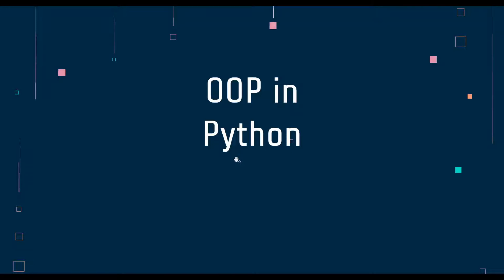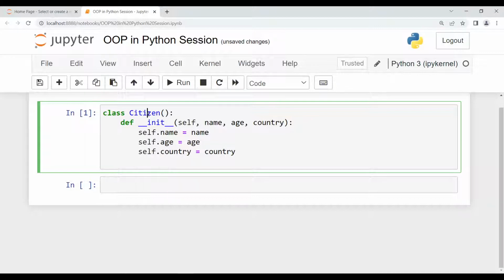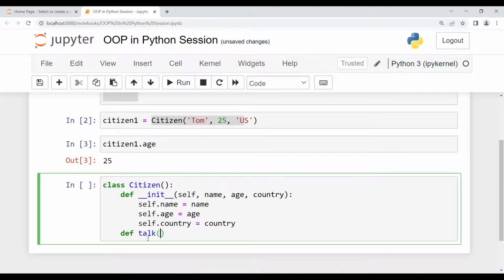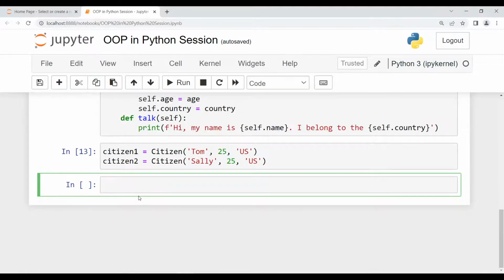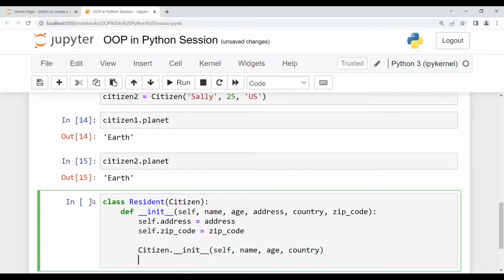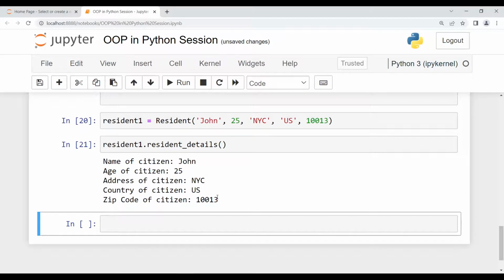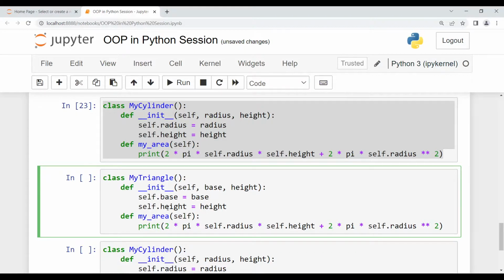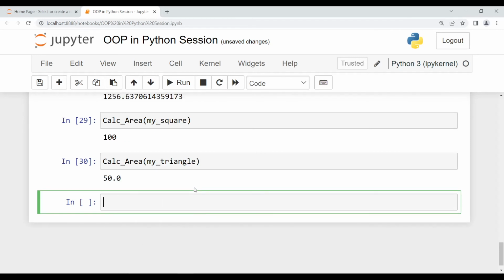29 Object Oriented Programming (OOP) in Python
This is a video about Object Oriented Programming (OOP) in Python.